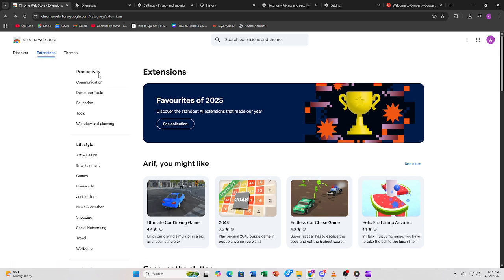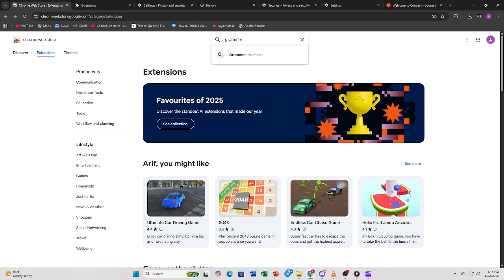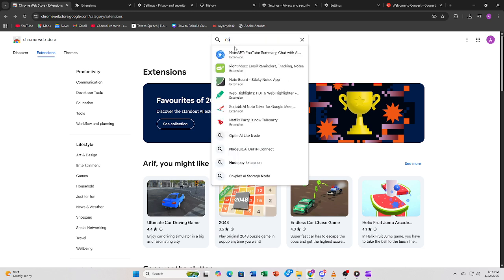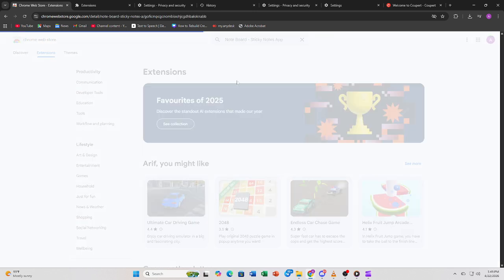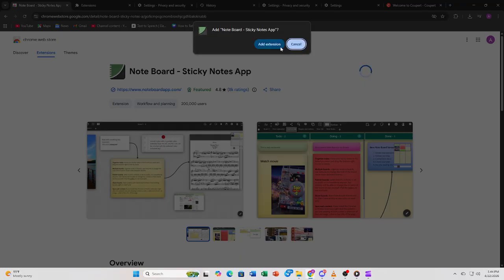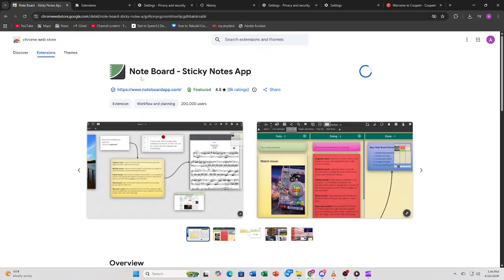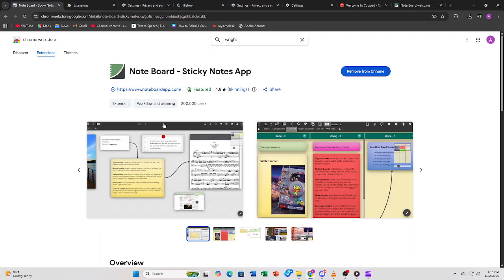how to use chrome extensions for students Full Guide 2026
Learn how to use Chrome extensions for students in this full guide for 2026. This step-by-step tutorial shows you how to improve studying, organize notes, manage tasks, and boost productivity using helpful browser tools.

Chrome extensions can make studying easier and more efficient. In this guide, you’ll learn how to use extensions for note-taking, grammar checking, focus improvement, research, and time management.

We’ll also cover how students can organize tabs, avoid distractions, save study materials, and build a smart learning workflow using Chrome tools.

Whether you're in school, college, or university, this tutorial will help you study smarter and get better results using Chrome extensions.